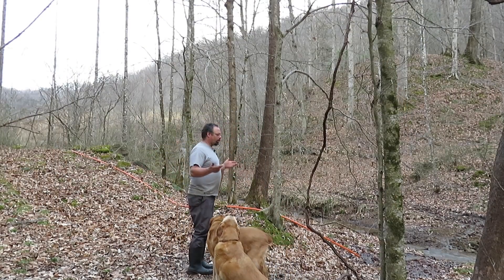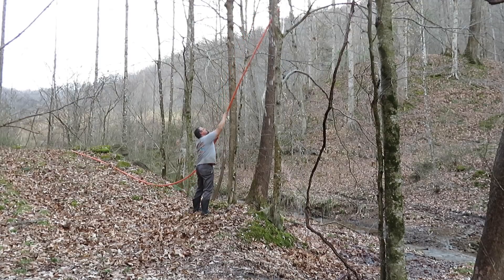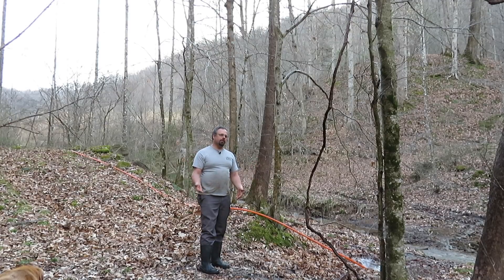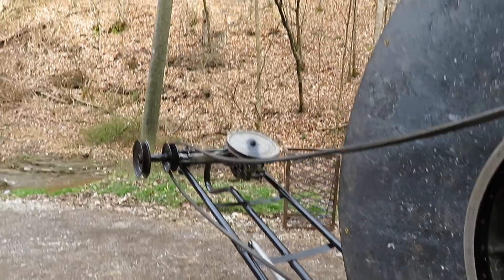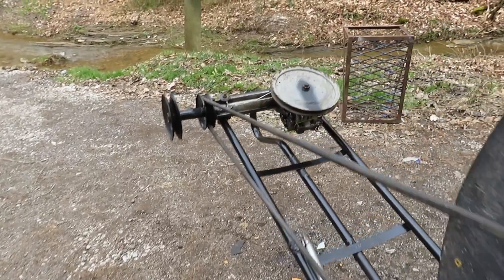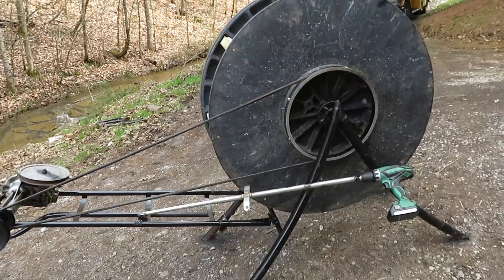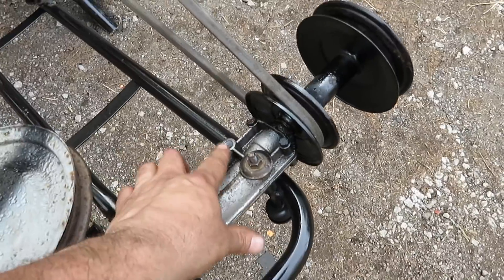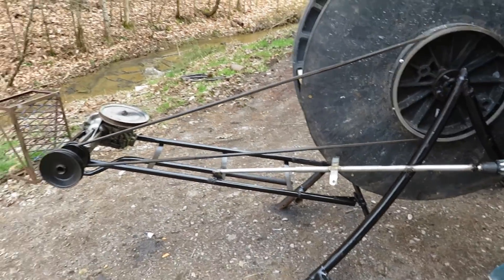Water Wheel Build-Transmission Mount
I built the transmission mount and adjustment for the belt. We did a test on the setup and we are getting plenty of RPMs for a regular alternator. I don't know if there will be enough torque with this gearing setup. We have plenty of water flow to turn the wheel, just not sure that after all the gearing if it will be enough power left to spin the alternator under a load.